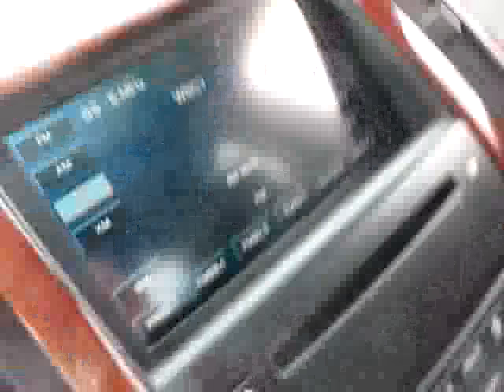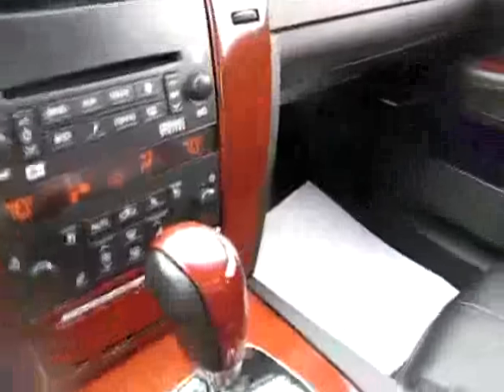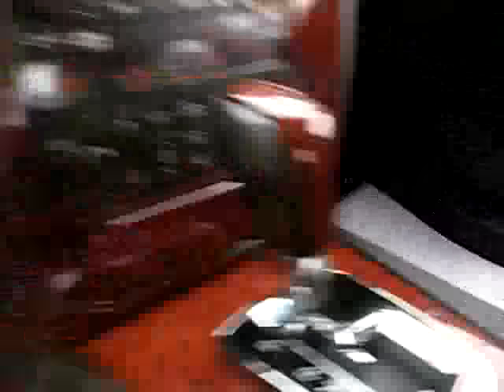164775 Red 2007 Cadillac STS STS4 AWD.flv